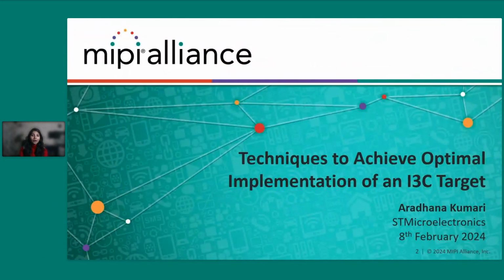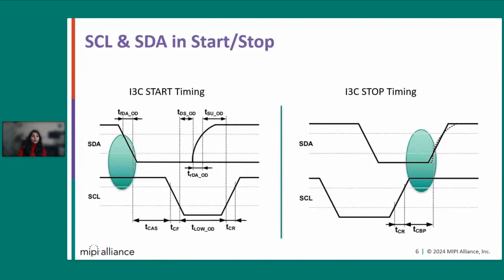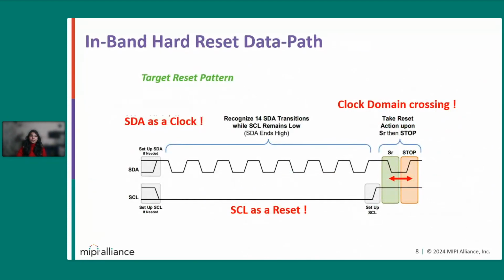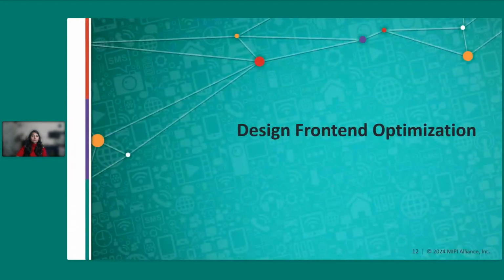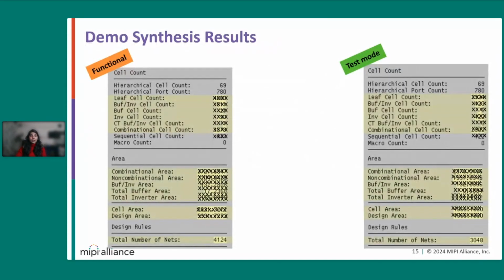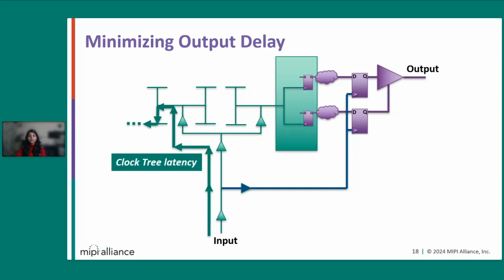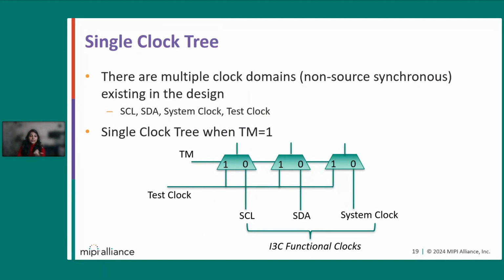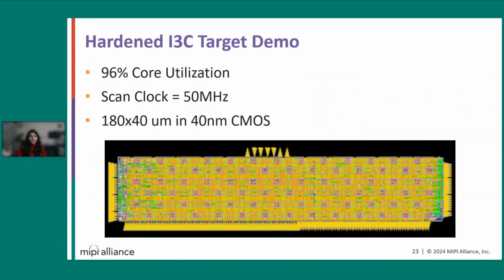MIPI I3C Webinar Series: Techniques to Achieve Optimal Implementation of a MIPI I3C Target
This presentation describes implementation techniques and methods to achieve an optimal silicon footprint for an I3C target design. The advice described will be independent of process technology and can be deployed across different design platforms.